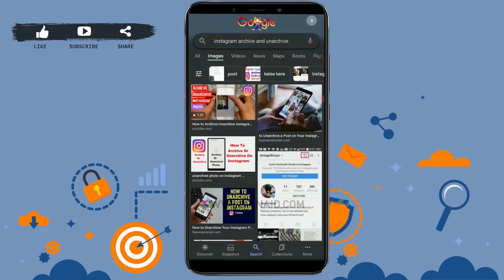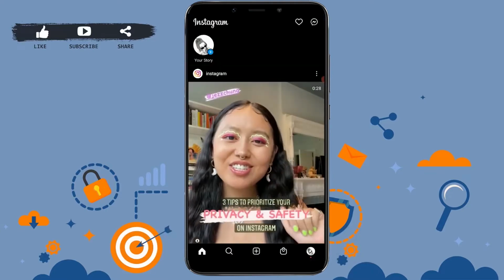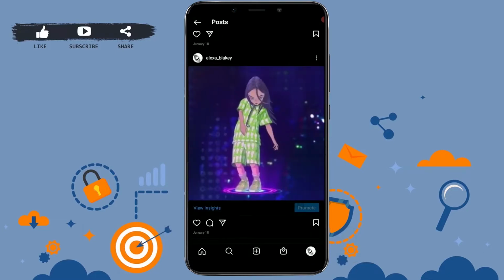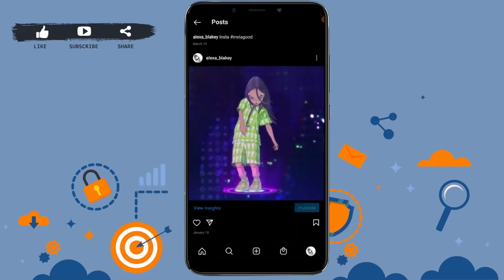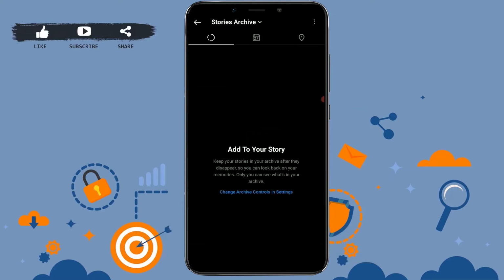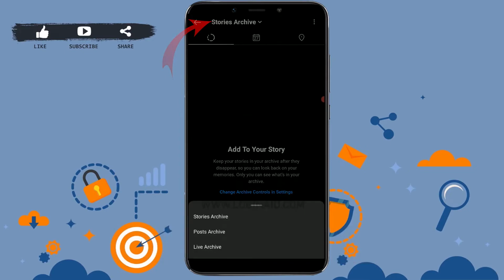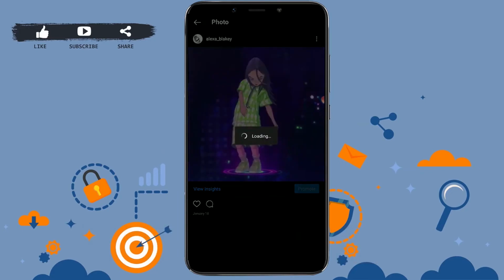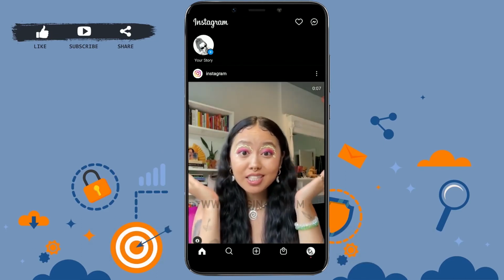How To Archive & Unarchive Posts On Instagram 2021 | Hide, Private, Archive Instagram Posts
This video guides you on how you can Archive and Unarchive posts on Instagram of yours with the steps given:
1. Open Instagram Application and get logged in.
2. Tap on ‘Profile’ icon and tap in any post that you want to Archive.
3. Tap on ‘three dotted vertical lines’ on right side of post.
4. Tap on ‘Archive’ option in pop-up.
Selected post has been Archived.

To Unarchive the post :
1. Tap on ‘three horizontal line’ on top right corner.
2. Tap on ‘Archive’ option.
3. Tap on ‘drop down menu’ to choose the post.
4. Tap open post and tap on ‘three dotted line’ and select Show on profile.
Your post has been appeared on your Insta feed.